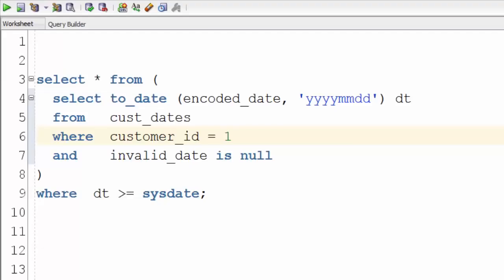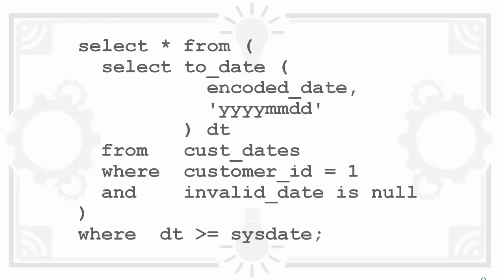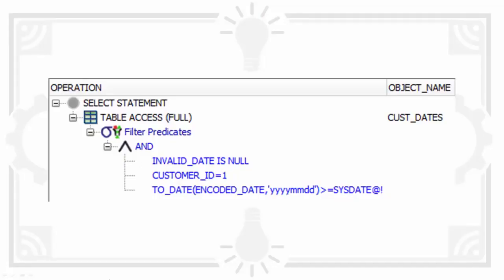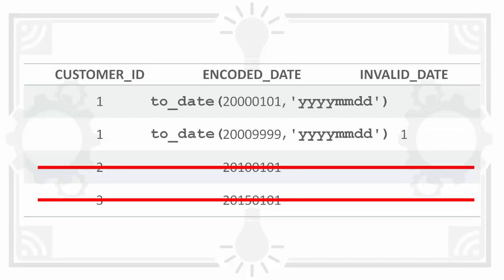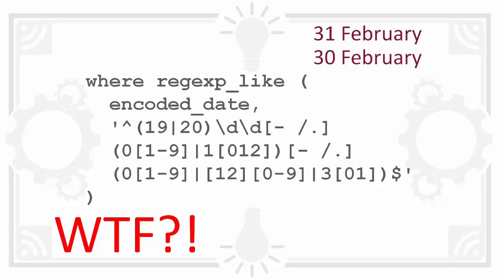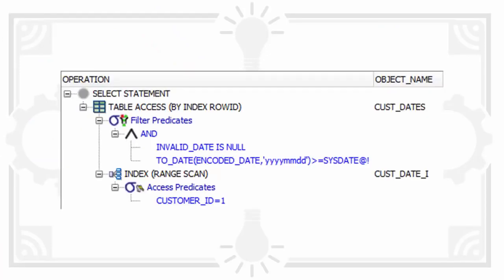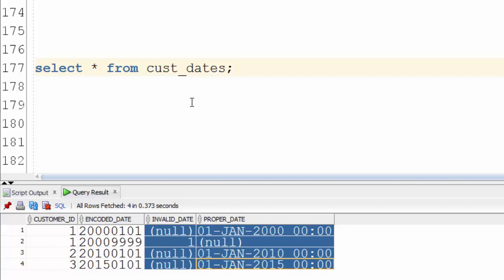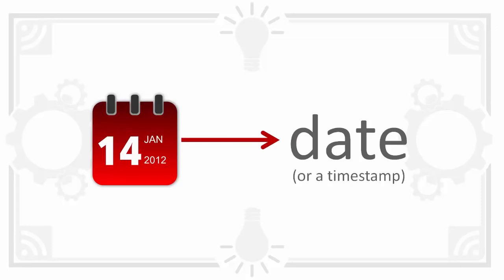Why Has an Index Broken My Query